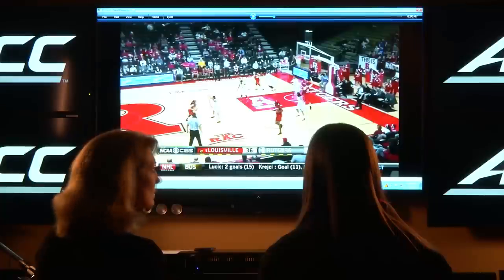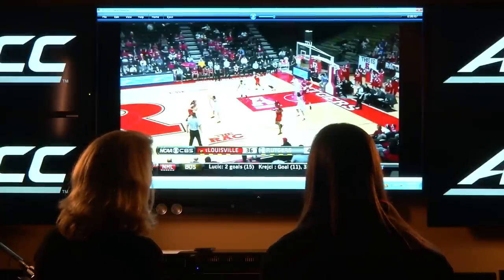Louisville Star Sara Hammond's Big Plays | Debbie Breakdown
Longtime women's basketball analyst and former NC State star Debbie Antonelli breaks down the big play ability of Louisville's Sara Hammond and analyzes her varied skill set, ability to drive in the lane, hitting 3-pointers and more!